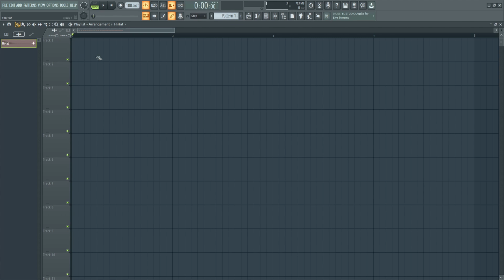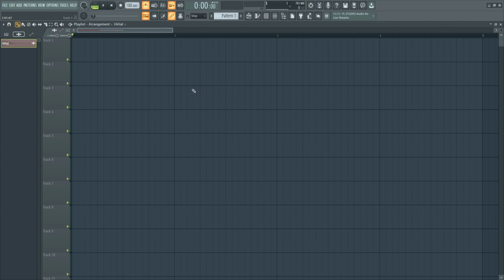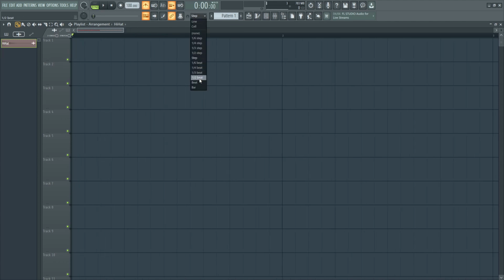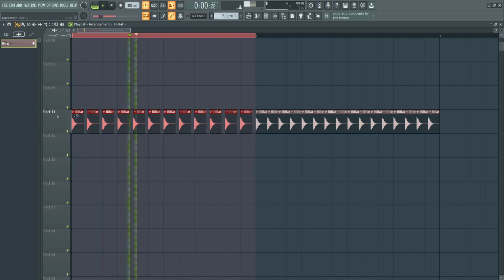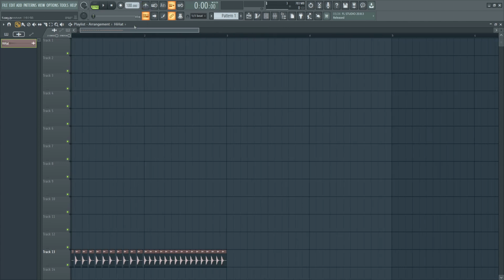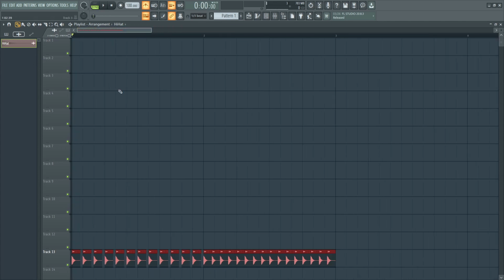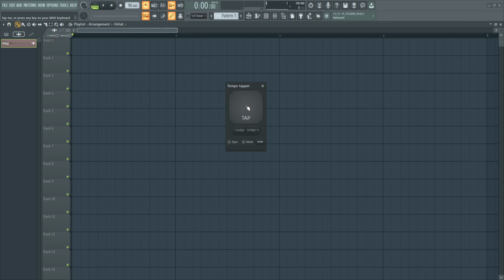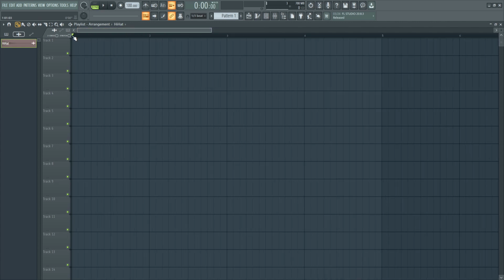Music Theory For Complete Beginners (Ep.1)FLstudio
One-On-One LIVE Music Production Course (includes Composition, Arrangement, & Sound Design Tips, Tricks, & Advice DAWs & Studio FREE Software).

Get High quality Presets, Samples, FLP Remakes, Templates and much more

My Music Studio Gear:
SPEAKERS (White) / (Black)
AUDIO INTERFACE
CONDENSER MIC
MIC STAND
POP FILTER (very IMP!!)

PRIMARY MONITOR
SECONDARY MONITOR